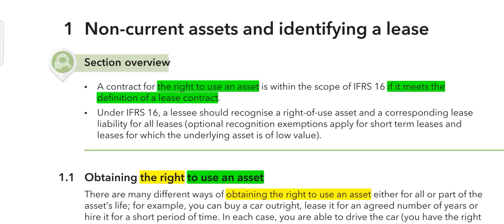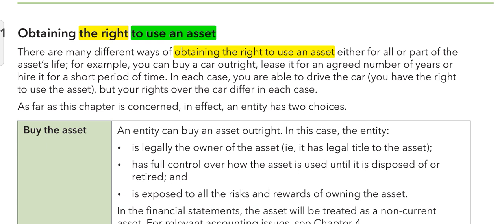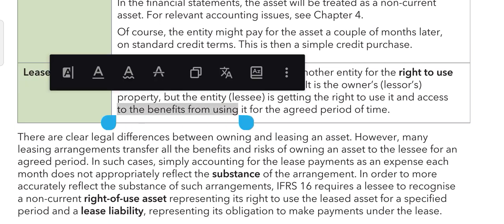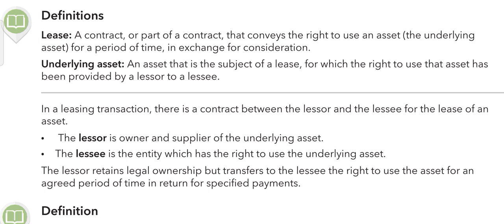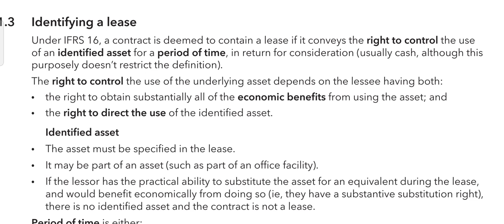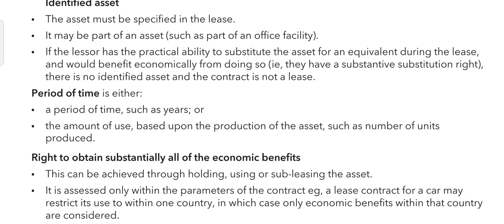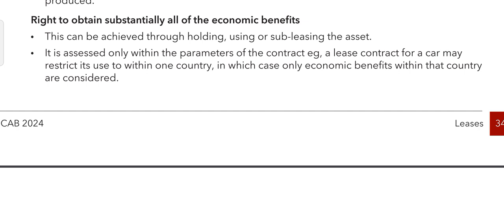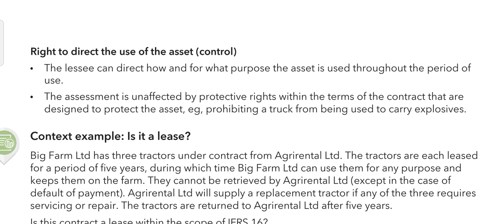Basic of IFRS 16, lease